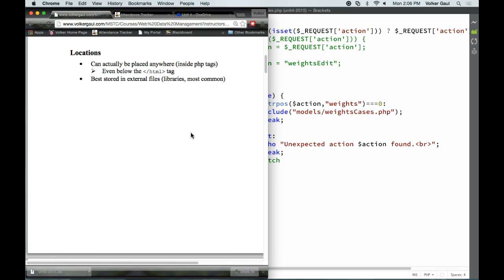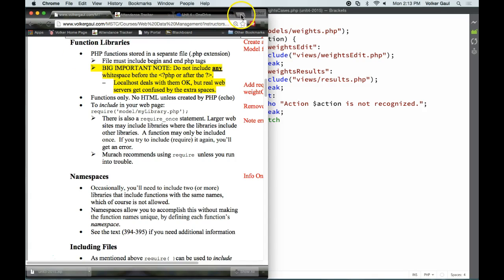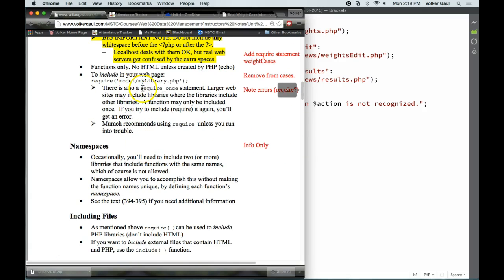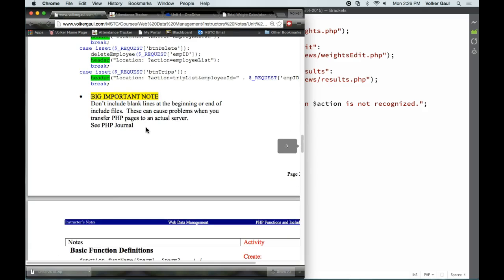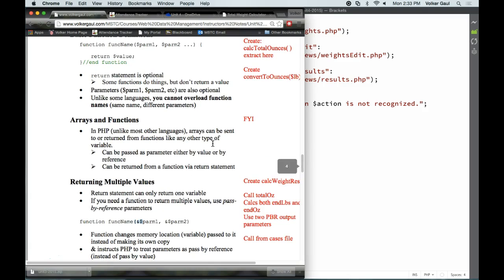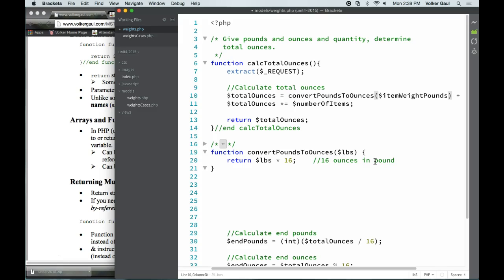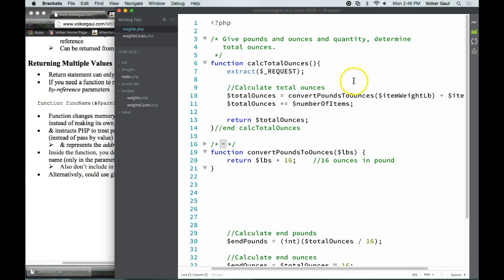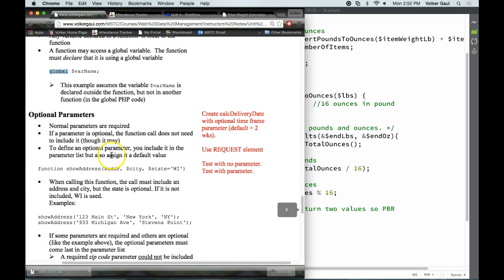wdm4.1 Functions Overview; Parameters; PBR; Global vars